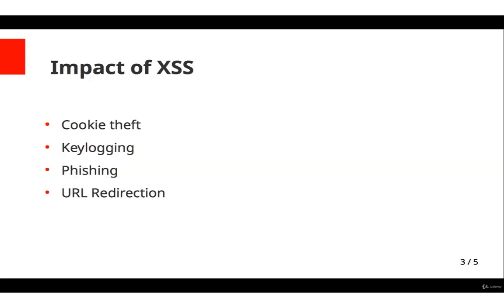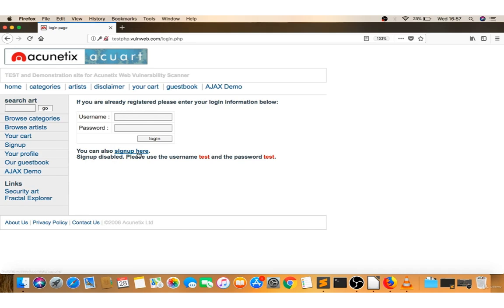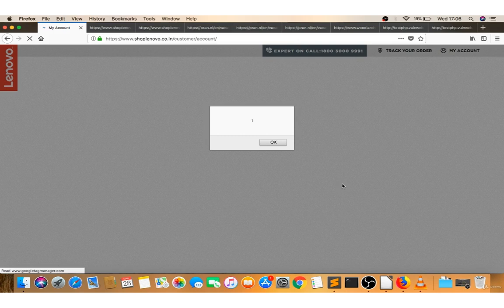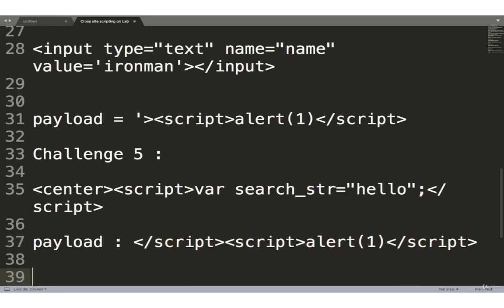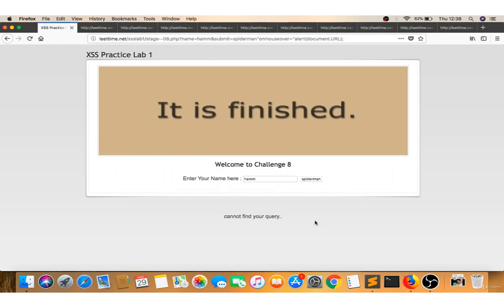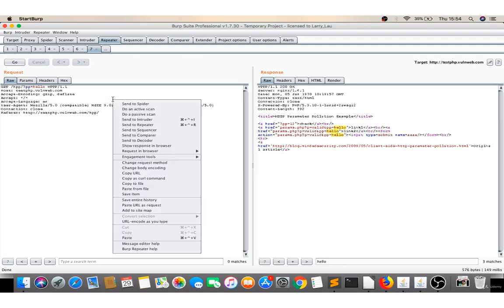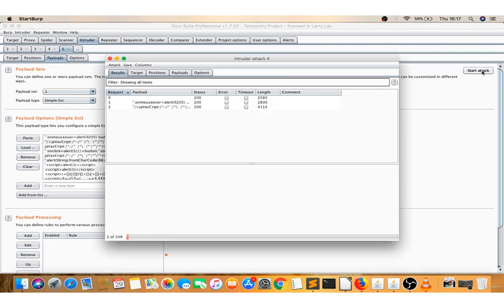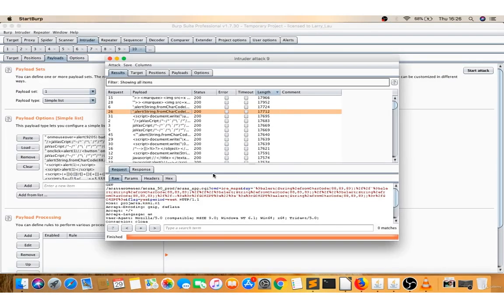Comprehensive XSS Explained | Cross Site Scripting Tutorial (Part 1) | Bug Bounty & Web Security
Hello guys, welcome back to BYRVB 👋

In this video, we start a Comprehensive XSS (Cross-Site Scripting) series – Part 1, specially designed for beginners, bug bounty hunters, and cybersecurity learners.

📌 In this video you will learn:

What is XSS (Cross Site Scripting)?

Why XSS is dangerous for websites & users

How attackers misuse XSS (conceptual explanation)

Types of XSS (Reflected, Stored, DOM – overview)

Real-world examples explained in a simple way

XSS awareness for bug bounty & web security

We do not promote illegal hacking.

Web developers

🔔 Turn on notifications for Part 2

🔑 Keywords (for YouTube SEO – optional but powerful)

🏷️ Hashtags (Best Performing)